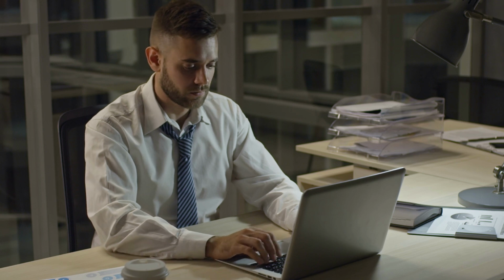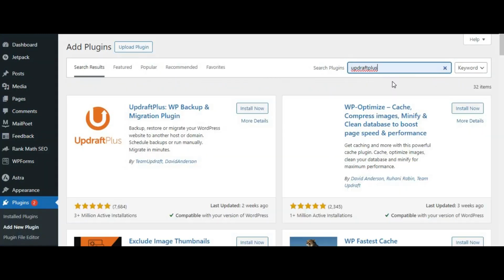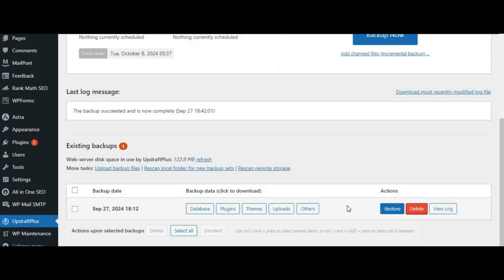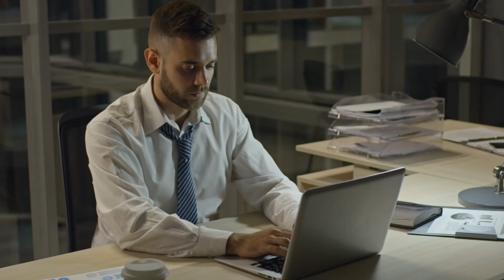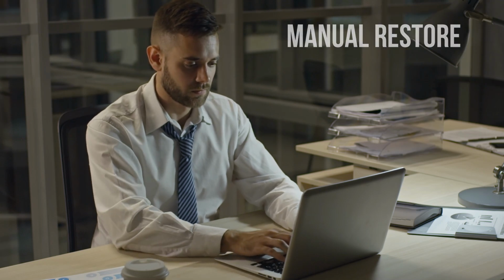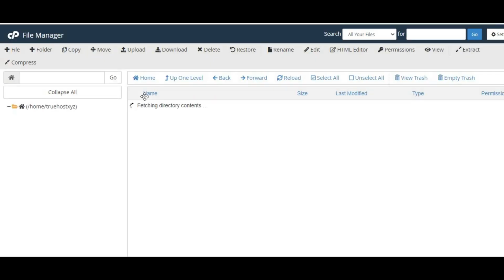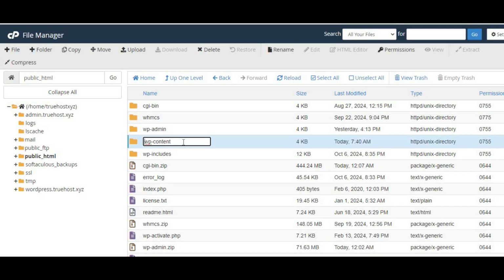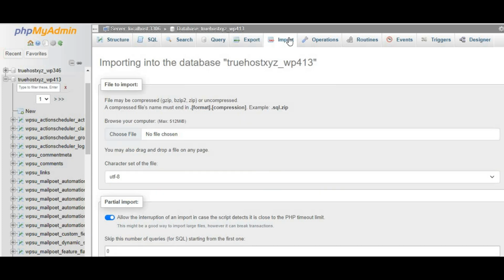How To Restore Your WordPress Website From A Backup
In this comprehensive tutorial, we'll guide you through the step-by-step process of restoring your WordPress website from a backup. Whether you’ve experienced a site crash, a security breach, or simply need to revert to a previous version, our easy-to-follow instructions will help you get your site back up and running in no time.

What you’ll learn:
✔Understanding different backup types: full backups vs. database backups

✔Where to find your backups (cPanel, hosting provider, plugins)

✔Step-by-step restoration process using various methods (manual and plugin)

✔Tips for verifying your restoration and ensuring site functionality

Join us as we equip you with the skills to safely and effectively restore your WordPress site.